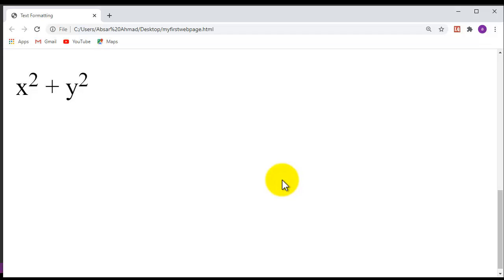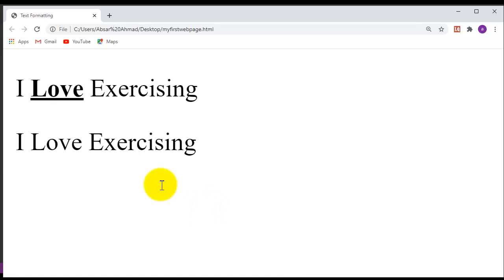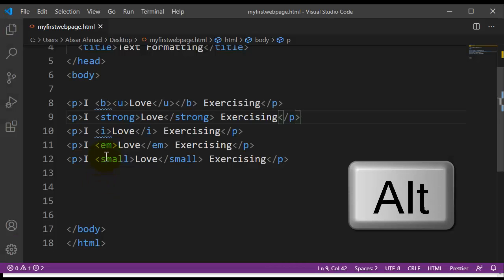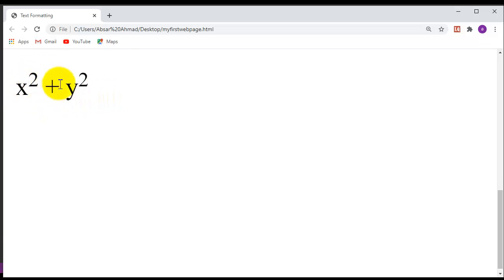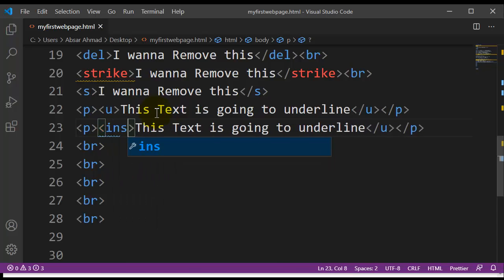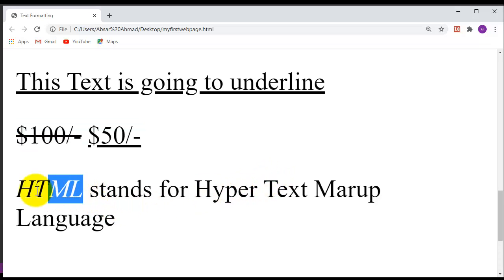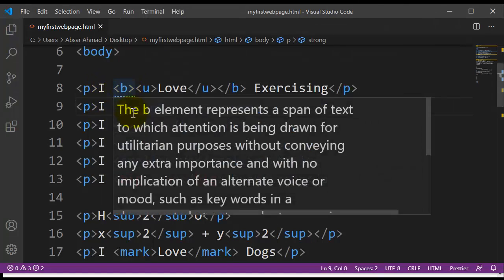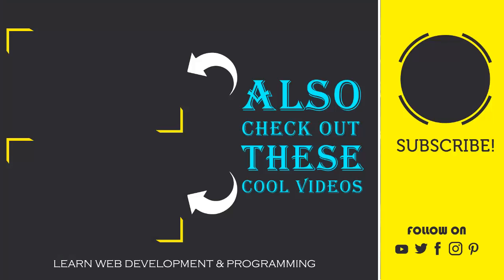Text Formatting in HTML5 | Web Devlopment | The Quick Code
In this Brief Tutorial I will show you all about What is text formatting, Why there are different tags for same purpose, How to underline text, How to hightlight text in html5, how to use pre tag, how to use dfn tag how to use subscripted tag and superscripted tag? some basic tags used in HTML  I will teach you all the techniques to use these tags in better way, I highly recommend to watch complete Videos series of this Web Development course.